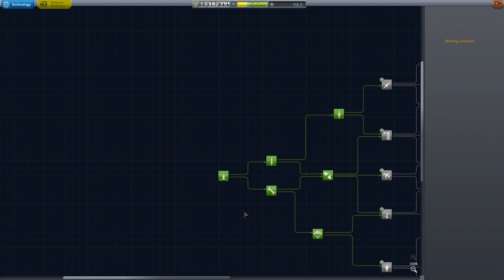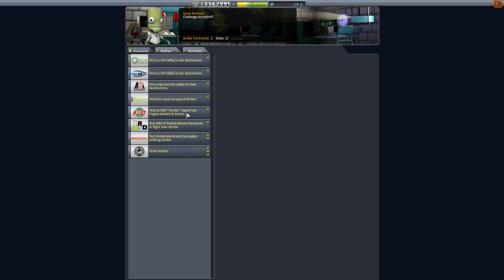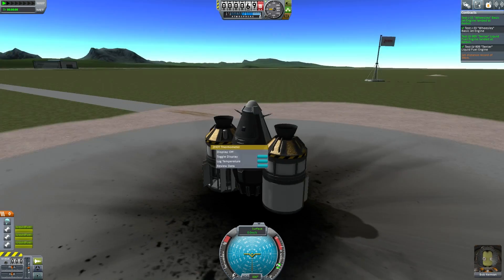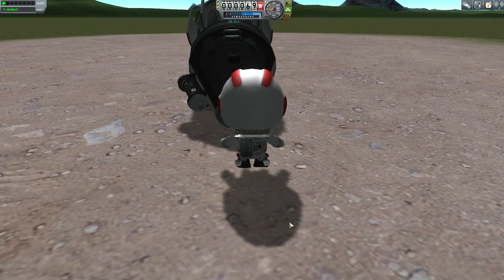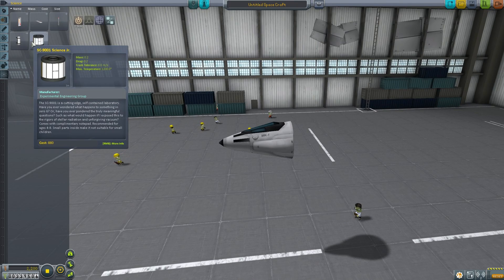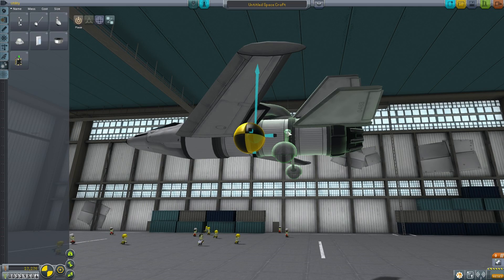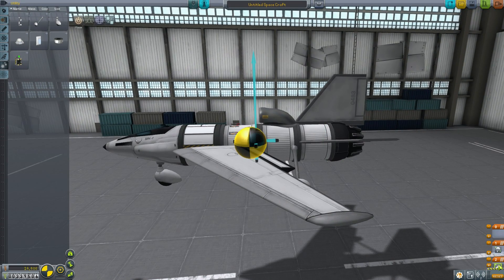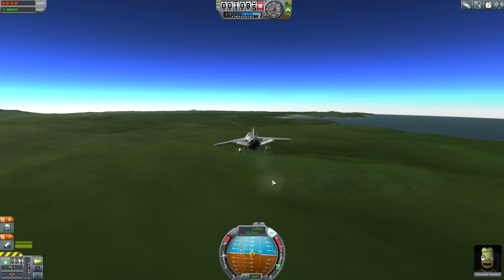Kerbal Space Program - Career Mode Guide For Beginners - Part 4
Before we head into orbit I spend a bit more time collecting science. There's different biomes all over the space center so you can collect a lot without going very far. You can also test parts for extra money and science. And I spend a little bit of time making an aircraft that can go on a survey mission for extra cash.